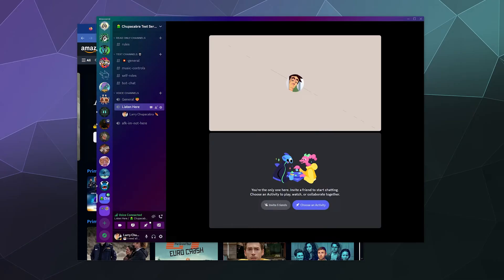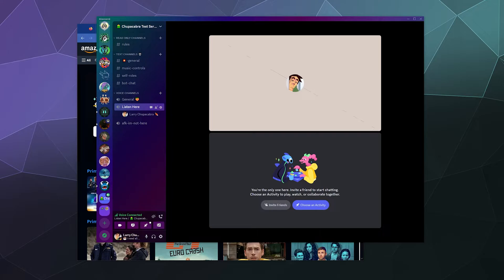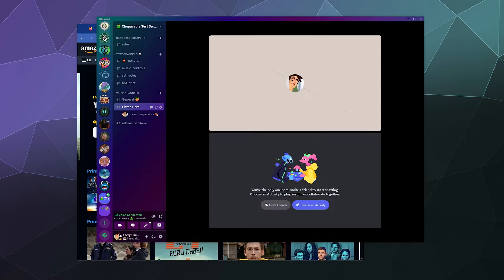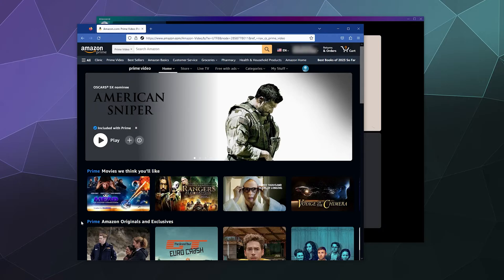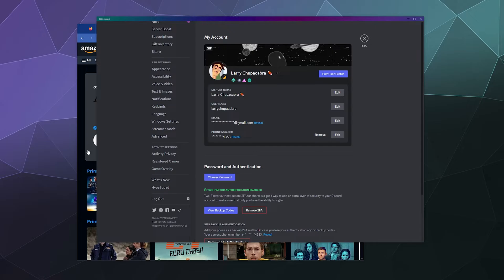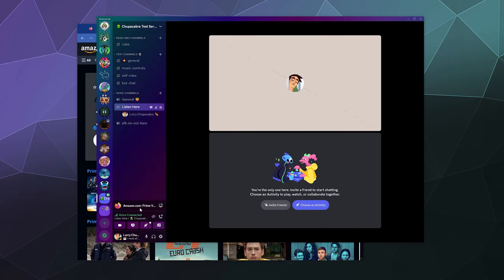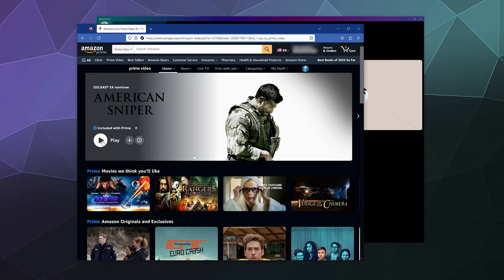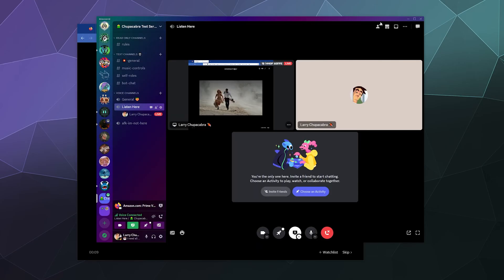How to Create a Prime Video Watch Party on Discord - Updated 2023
Quick guide on how to watch a movie with your friends on discord using mozilla firefox. Just add firefox as a game, and you can stream directly from it to all your friends on Discord. Remember this still requires a paid Amazon Prime Subscription in order to watch.